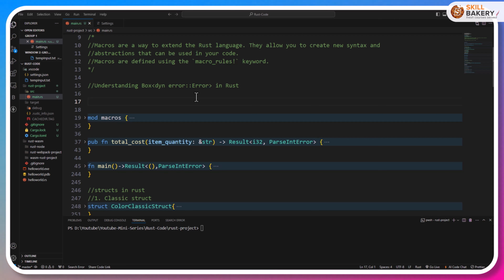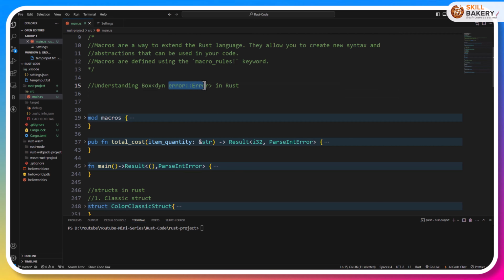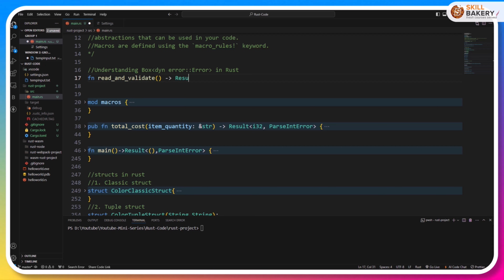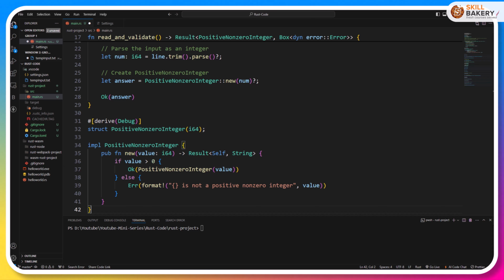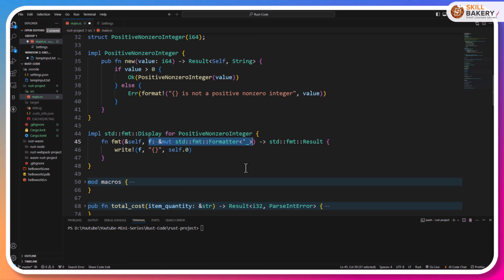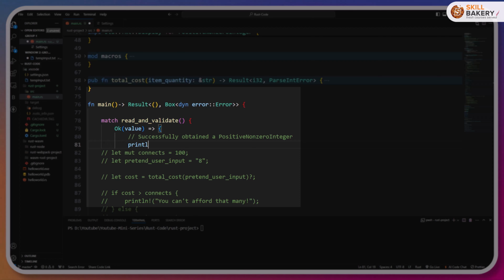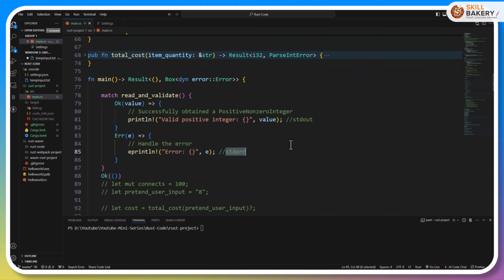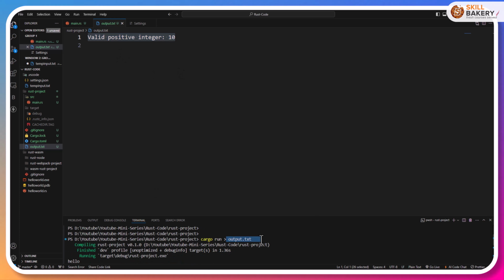Developers: 42-Using Box to Dynamically Return Multiple Error Types at Runtime & Exploring eprintln!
💻 Using Box to Dynamically Return Multiple Error Types at Runtime & Exploring eprintln! 💻

In Rust, the Box type allows you to store values on the heap and can be useful for returning different error types dynamically at runtime. By using Box dyn std::error::Error, you can create a flexible error handling system where you can return various types of errors without specifying them ahead of time. This is particularly useful when working with multiple error types that need to be abstracted into a single type for error propagation. Additionally, eprintln! can be used to output error messages to the standard error stream, providing helpful debugging information without interfering with normal program output.

📋 In this video, you’ll learn:

    How to use Box to handle dynamic error types
    The flexibility of Box dyn std::error::Error for error propagation
    How to use eprintln! for effective error logging and debugging

Improve your Rust error handling and debugging techniques with these powerful tools! 🚀